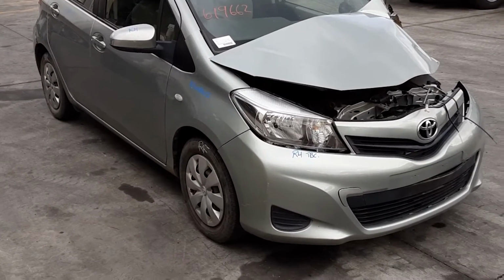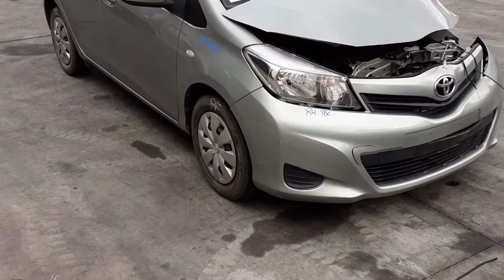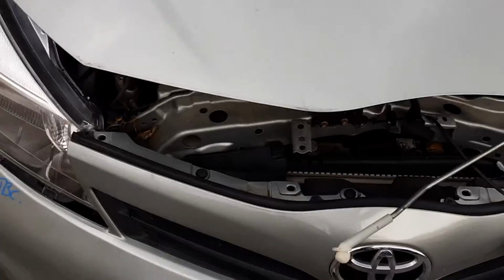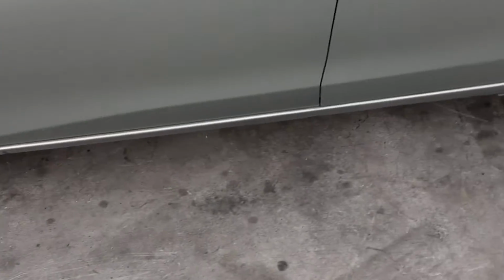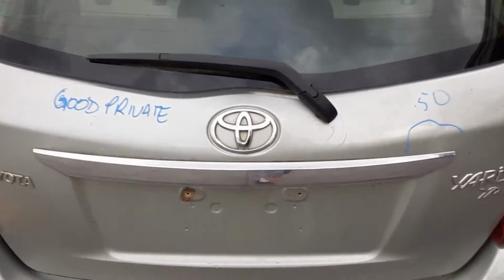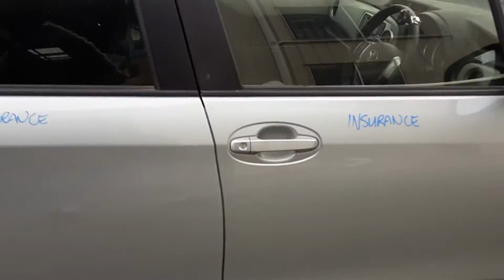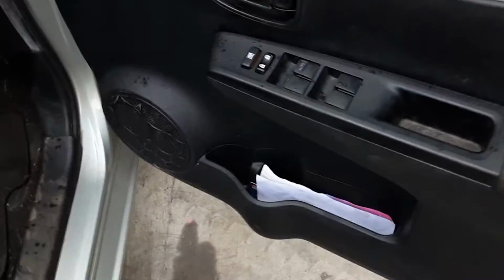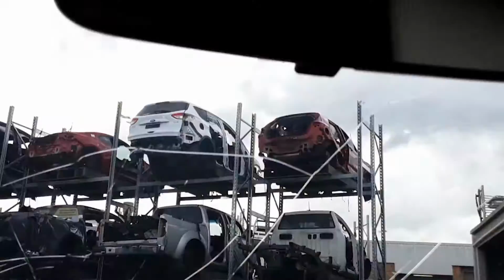Wrecking – 2012 Toyota Yaris– Automatic FWD 4753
2012  Toyota  Yaris  – Automatic  4753
1.3 Litre 4 Cylinder Petrol
Stock # 4753
And today we have a 2012 Toyota Yaris YR hatch, stock reference number 4753. This shape runs from the eighth month, 2011 through to the 12th month, 2019. It has a 2NZ 1.3 litre four-cylinder petrol engine, backed by an automatic front-wheel drive transmission. 2NZ 1.3 litre four-cylinder petrol engine.
This vehicle has sustained damage in the left-hand front. We have the radiator grill, right-hand headlight, right front 14 inch steel rim with an average tyre. The left rear door has two small dents, left rear 14 inch steel rim with a good tyre.
 Left-hand tail light, tailgate's got one minor dent. Tidy rear bumper cover. 14 inch right rear, steel rim with a good tyre. Both right handles appear to have no damage. Right power door mirror, light scratches. Right guard appears to have no damage, and a right front 14 inch steel rim with a good tyre.
We have the driver's side door trim, power window master switch. This vehicle is fitted with black and grey cloth interior, automatic-type console, automatic gear shifter, heater controls, single stack CD player, interior mirror, courtesy lamp, left-hand sun visor, right-hand sun visor, and the instrument cluster.

Ebay Store:  Total Parts Plus 1